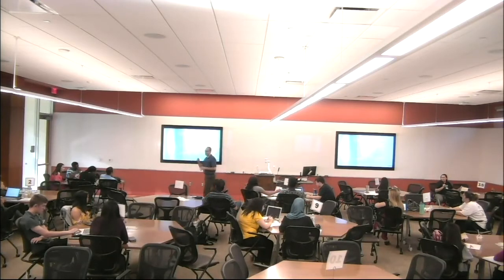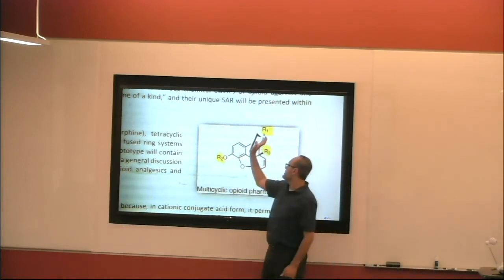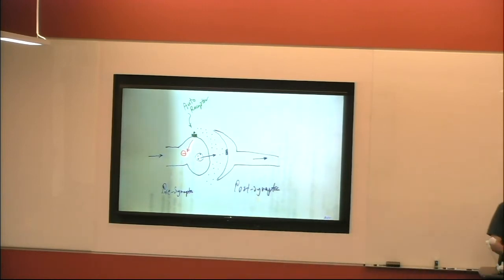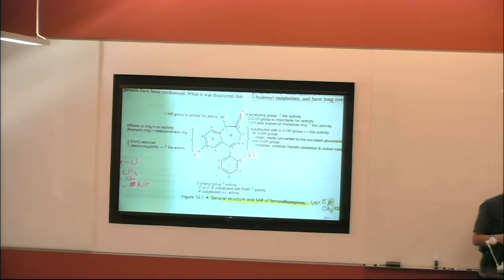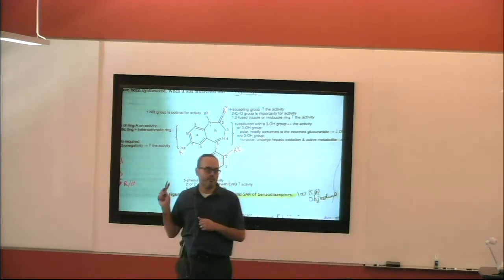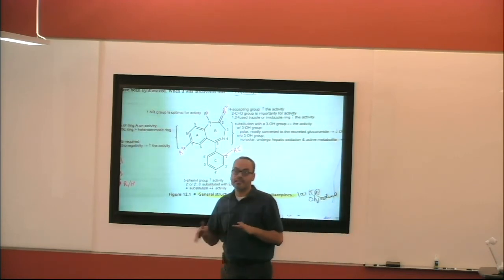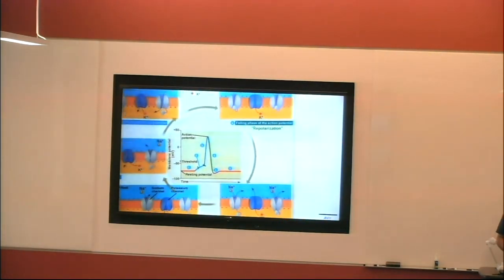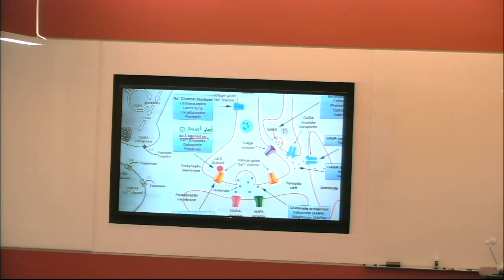09.24.2017 CAT#2 Review (Sun) - R Khashan